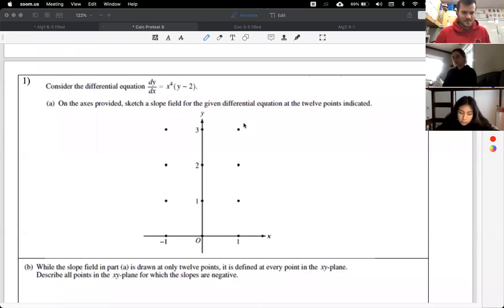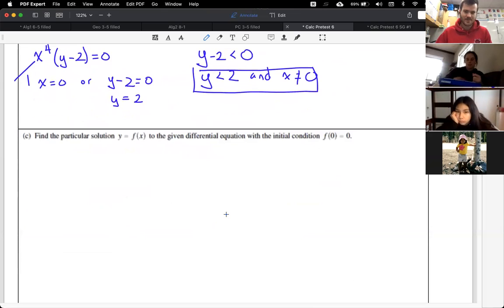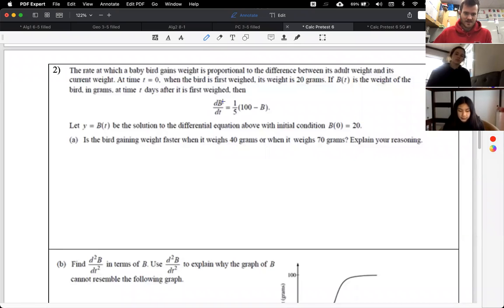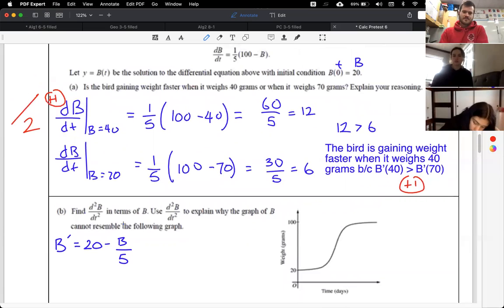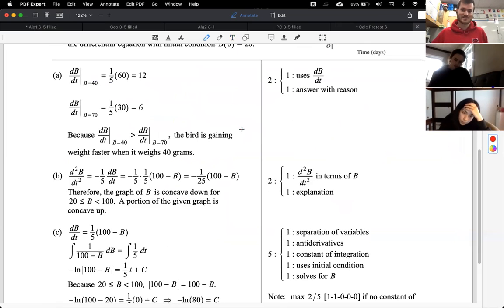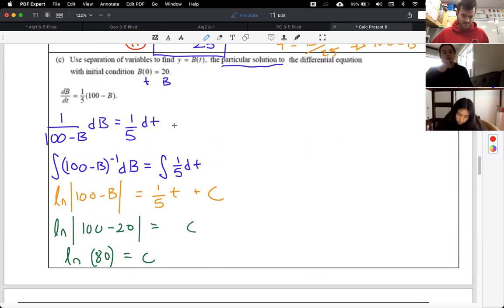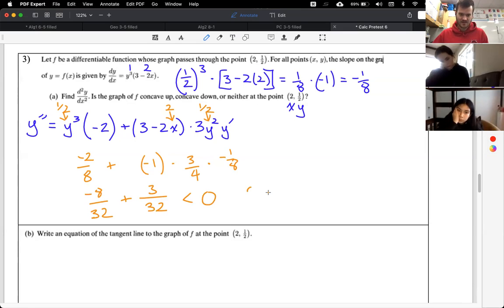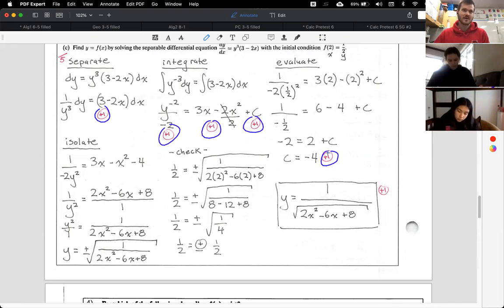AP Calculus AB Pretest 6 Solutions